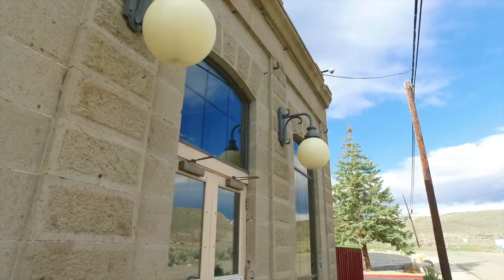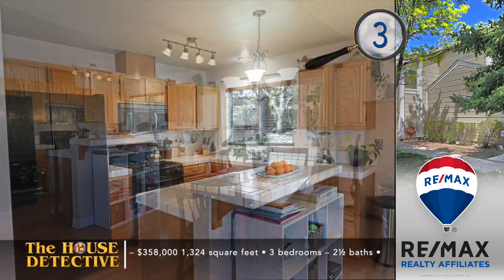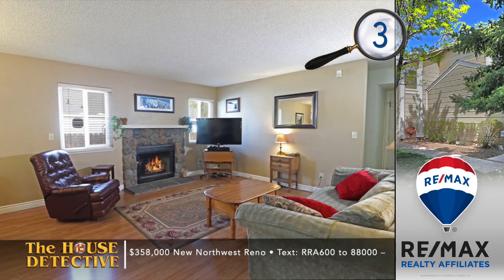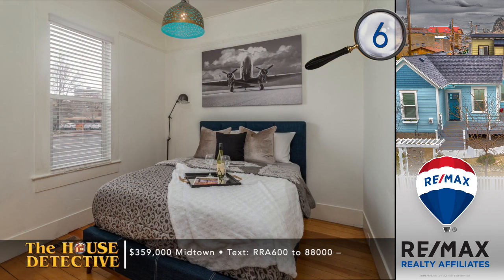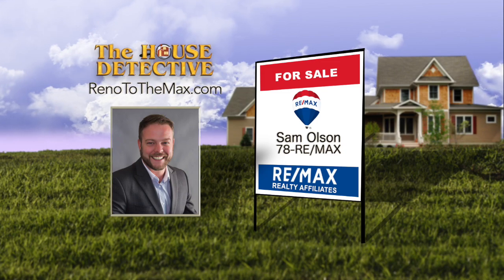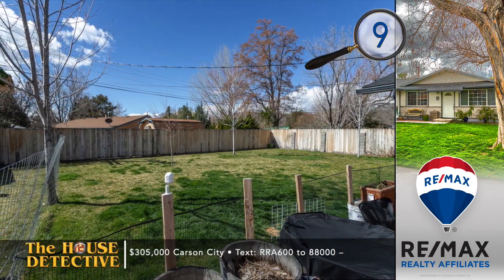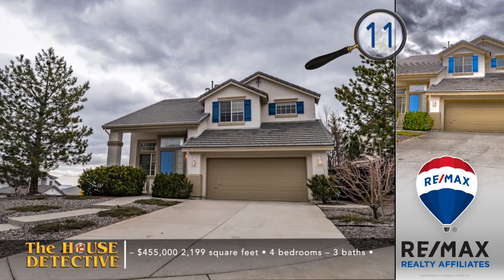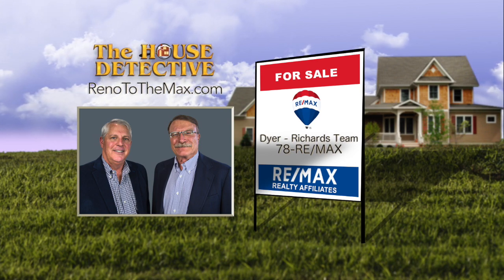May 11 Episode of The House Detective